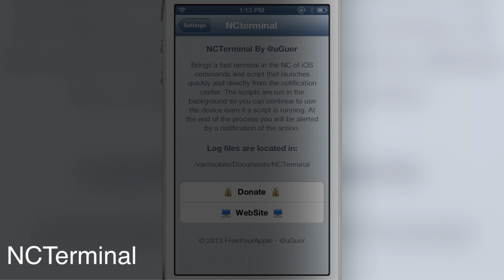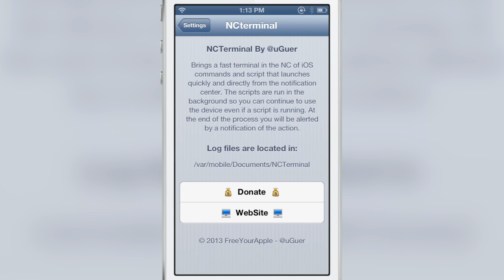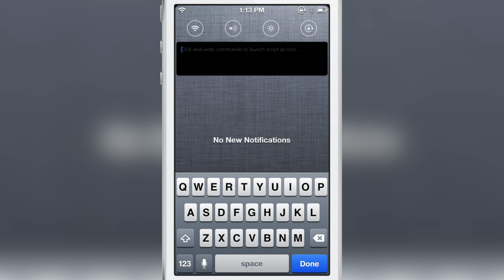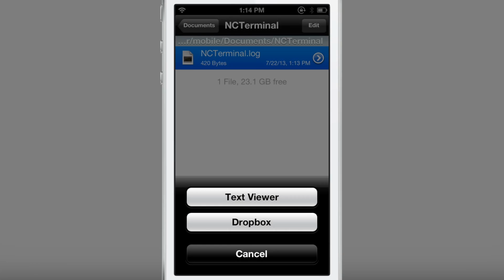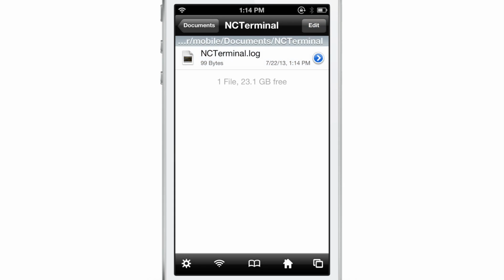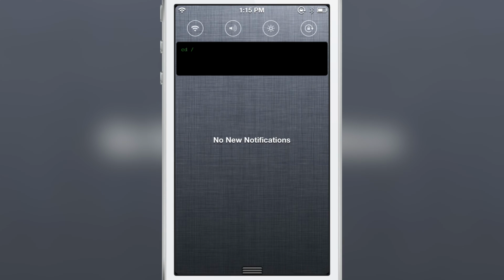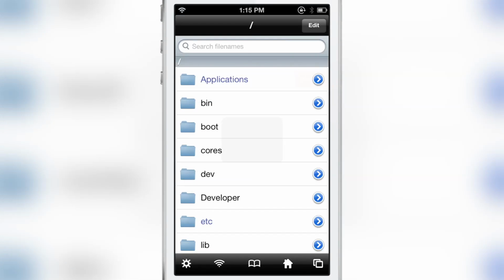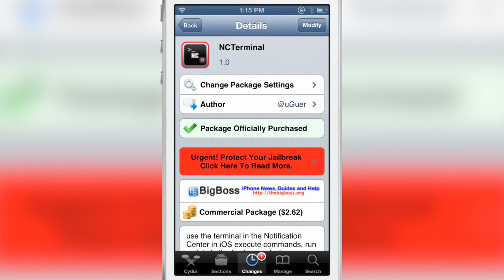NCTerminal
Name: NCTerminal
Description: Terminal in Notification Center
Price: $2.62
Repo: BigBoss
Developer: @uGuer

About iDB